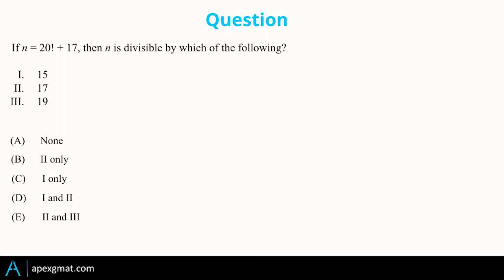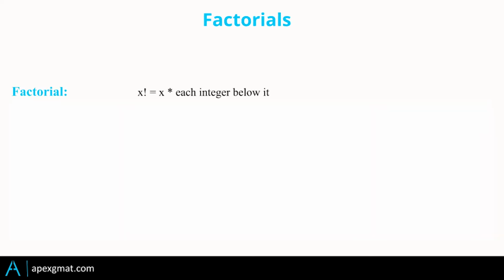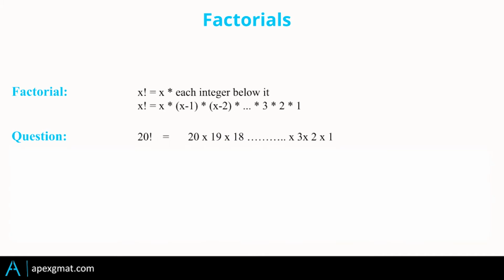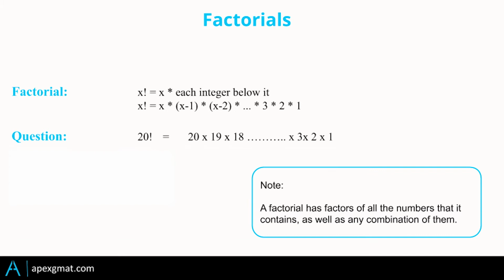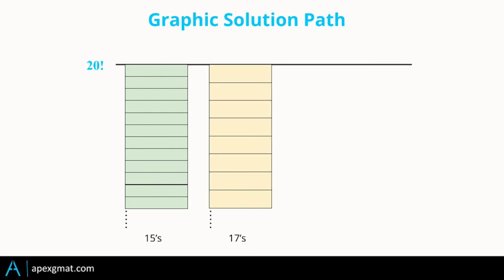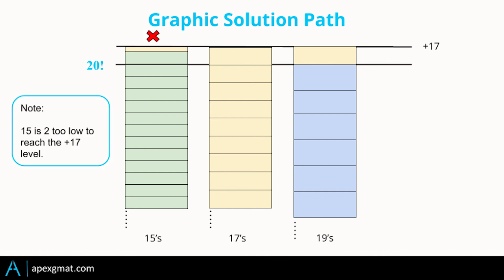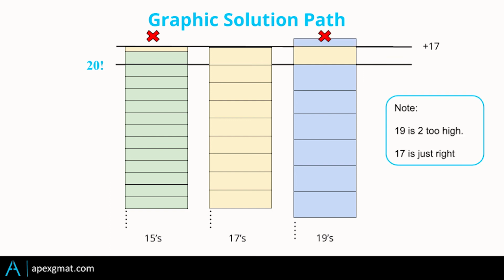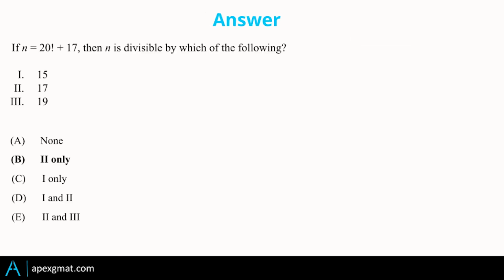GMAT Factorial Problem Explained | Estimation & Scenario Solution Path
If you are struggling with factorial and divisibility questions on the GMAT, try your hand at this GMAT Problem that Mike, the Director of Curriculum at Apex GMAT, goes over in detail. This problem can be solved using 4 different solution paths, Mike will review the 2 most efficient in this video: An Estimation and Scenario Solution Path.

To schedule a complimentary call with 770+ scoring GMAT Instructor,